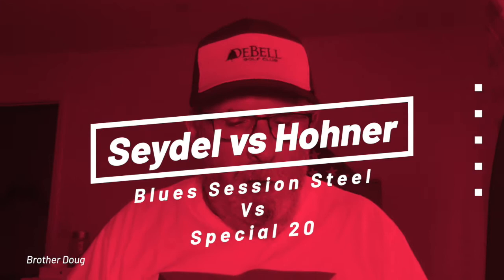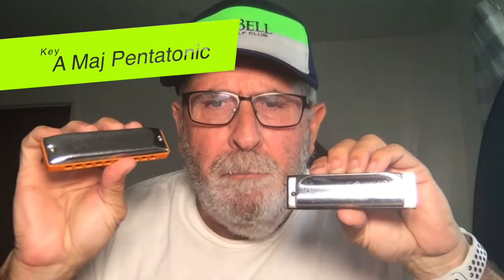Seydel Blues Session Steel vs Hohner Special 20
In the key of A.  The key of A for a "standard" pentatonic (correction: it is NOT a pentatonic, rather its a diatonic) harmonica is a little on the low side of the scale compared to say a C or F harp.  But the tones of the A harp seem to be really nice and rich.

Each of these harps is great in their own right.  The Seydel seems a little smoother and easier to keep the same volume throughout playing it.  The Special 20 is a bit more wild, but a lot of fun.  I seem to be a little more creative with the Special 20 for some reason.  But I would use the Seydel to record something because I like the evenness of it.